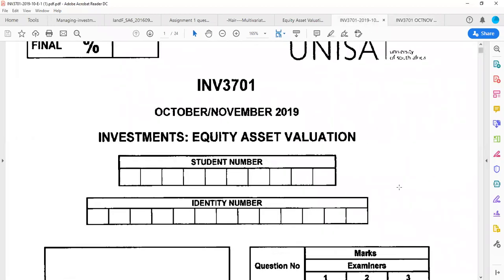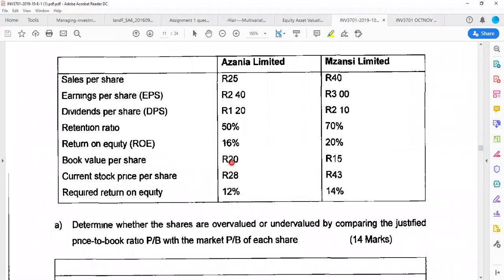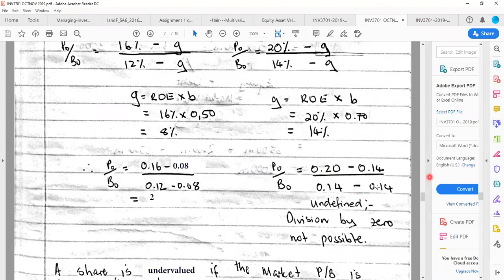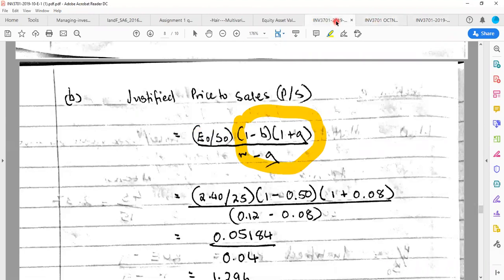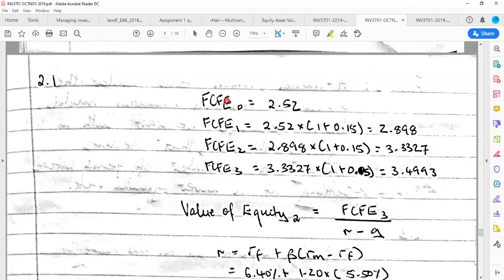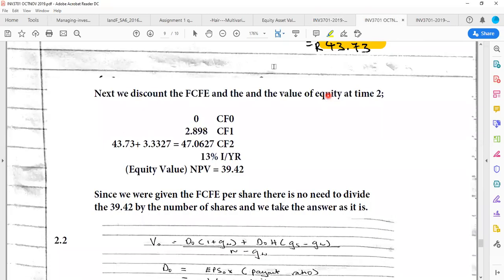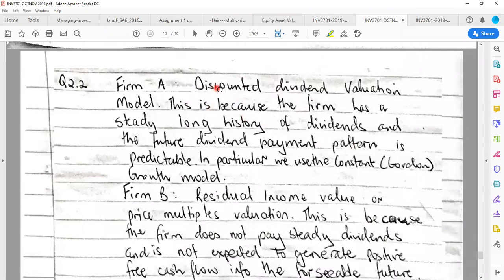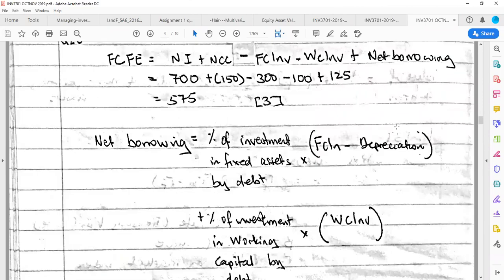INV3701 OCTNOV 2019 Exam Revision Class